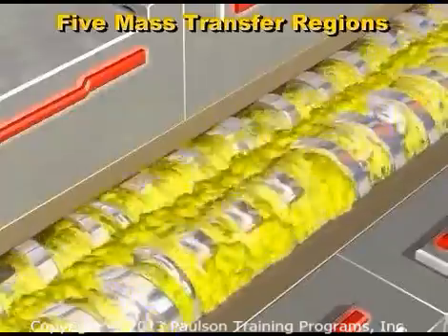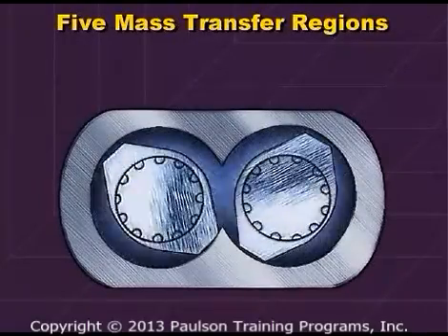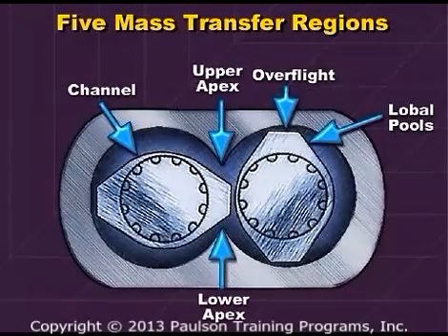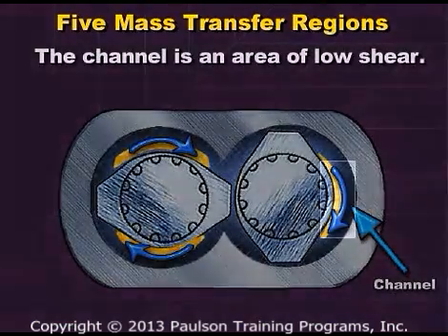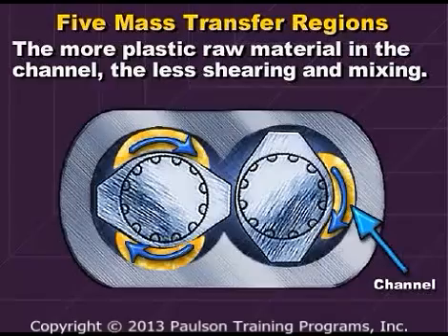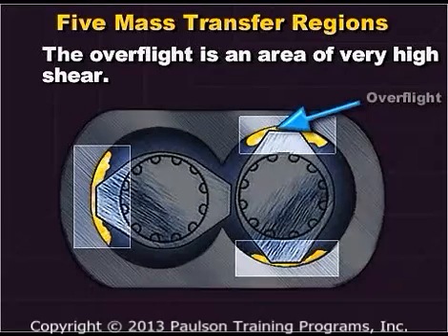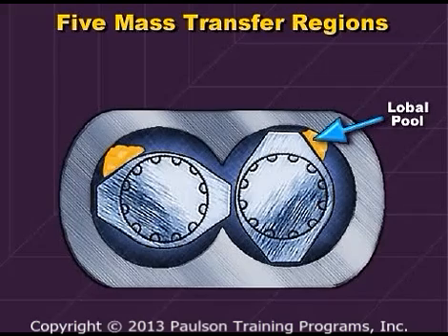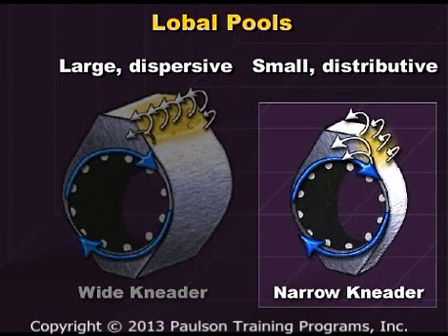Plastic Behavior in the Twin Screw Extruder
This video excerpt from Paulson Training Program's "Compounding with the Twin Screw Extruder" interactive video training program is from Lesson #4 - Plastic Behavior in the Twin Screw Extruder. Complete details on this industry standard training program can be found at:

Having a complete understanding of how the molten plastic behaves in the twin screw extruder is essential for getting the maximum productivity and profit out of your Twin Screw Extrusion operation.

It is essential to your company's profit that production floor personnel operating your twi screw extruders know what the plastic is doing inside the extruder. This lesson teaches that plastics knowledge.

A complete list of the titles of the training lessons in this program is shown below:

Lesson 1 --  Twin Screw Extruder -- Parts and Operation
Lesson 2 -- The Structure of Plastics
Lesson 3 -- How Plastics Flow -- Effects of Pressure, Temperature and Flow
Lesson 4 -- Plastic Behavior in the Twin Screw Extruder
Lesson 5 -- Optimizing Twin Screw Extruder Controls
Lesson 6 -- Safety, Pre-start and Start-up Procedures
Lesson 7 -- Steady-State Operation, Shutdown and Maintenance
Lesson 8 -- Troubleshooting the Twin Screw Extruder